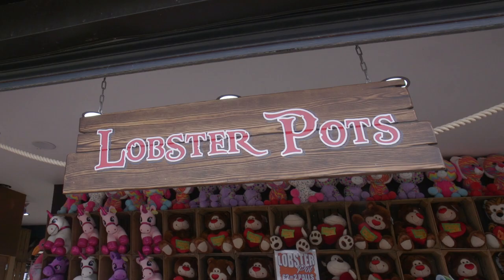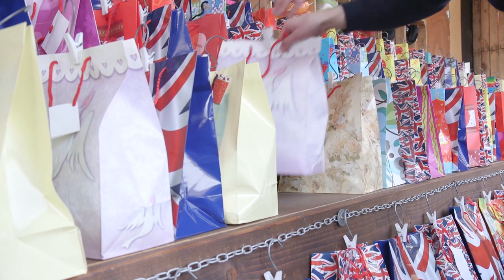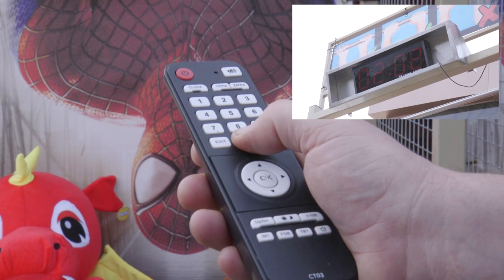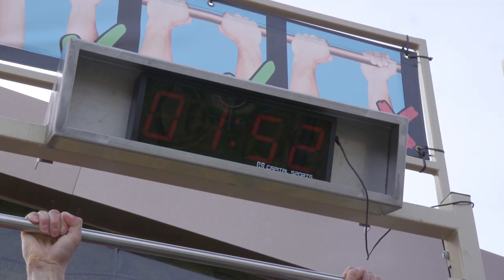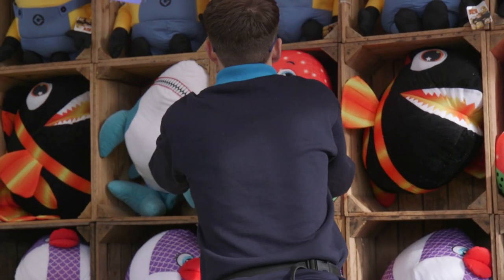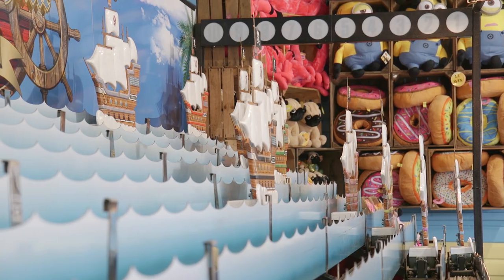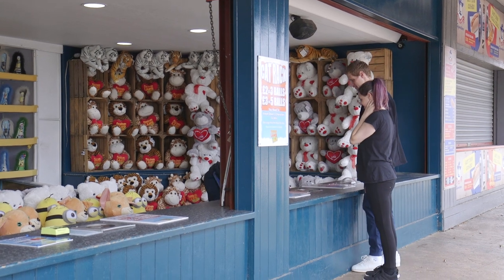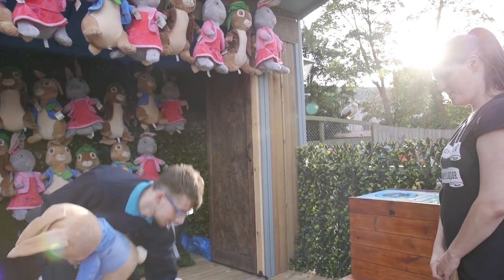Flamingo Land Training Videos All Stall Games 1